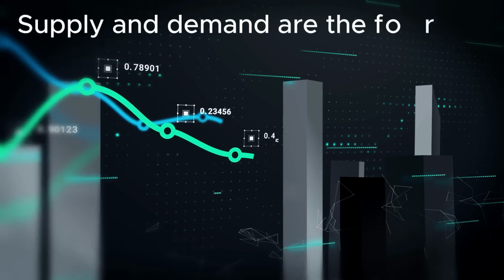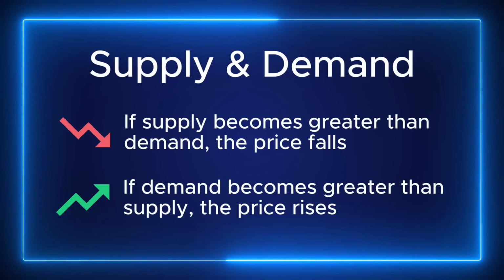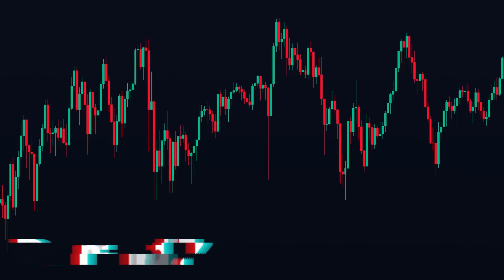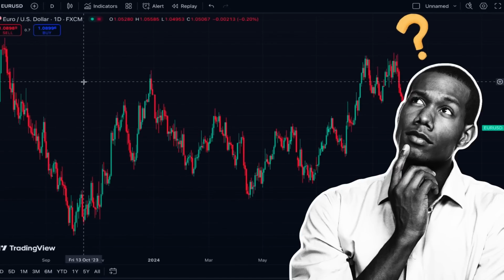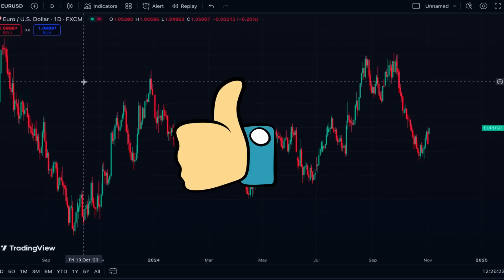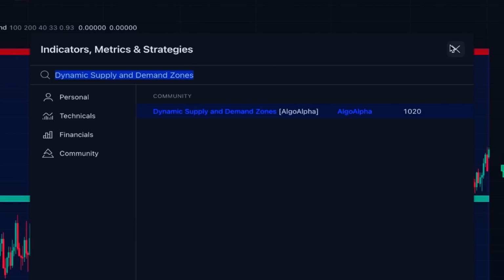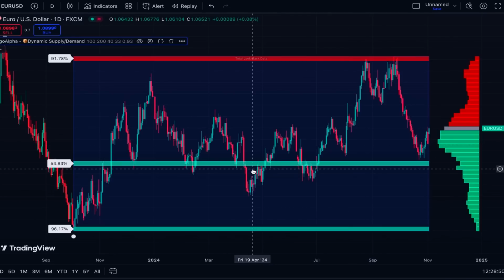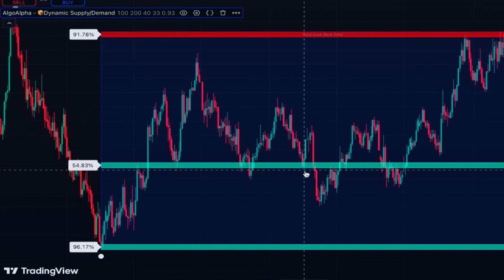Be FREE of Stress With This AMAZING Indicator on TradingView! 100% Winning Tool!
A free indicator on TradingView is introduced in this video that perfectly shows supply and demand zones on the chart. This supply and demand indicator on TradingView is the best and most accurate supply demand indicator on TradingView platform, and it can be effectively used in price action trading strategies based on supply and demand zones on the chart.